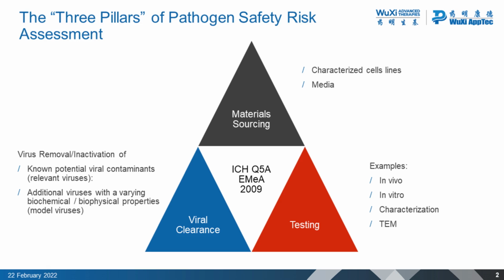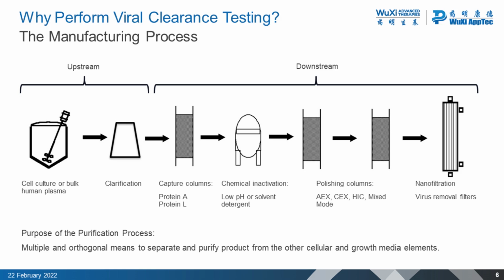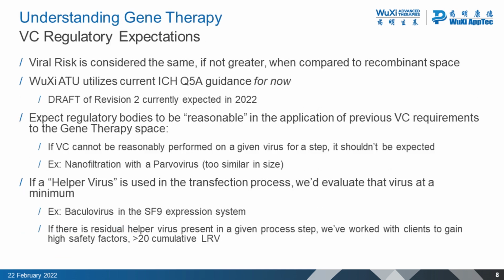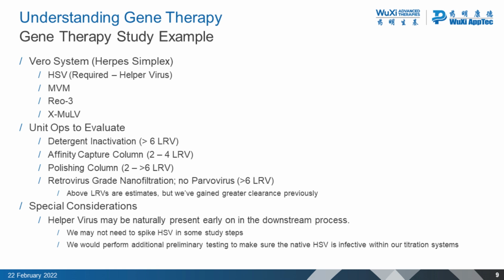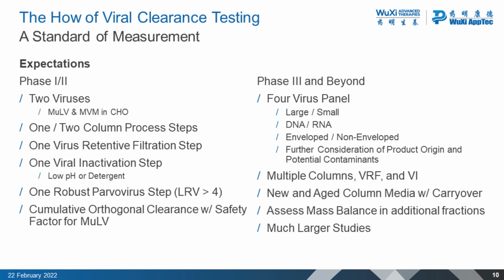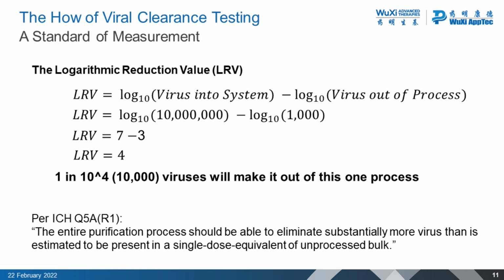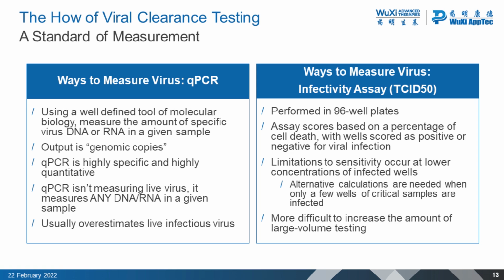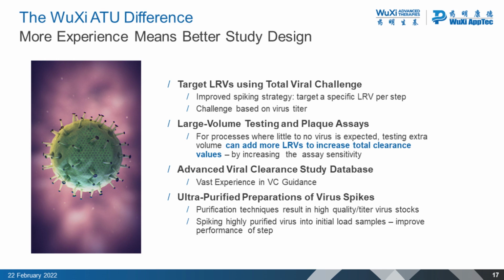Viral Clearance: A WuXi Advanced Therapies Perspective